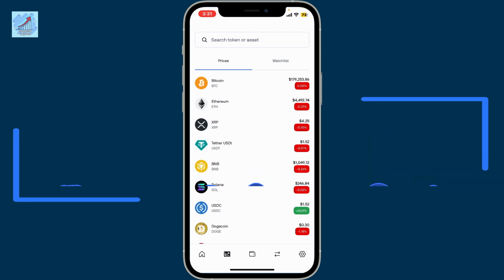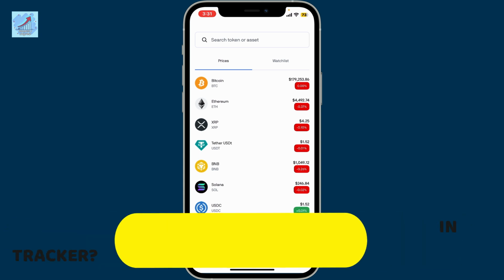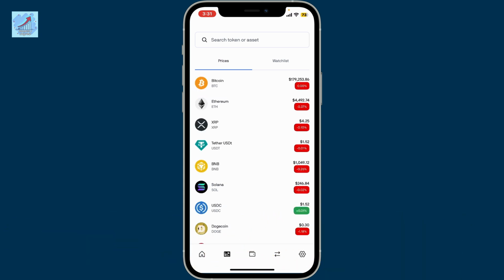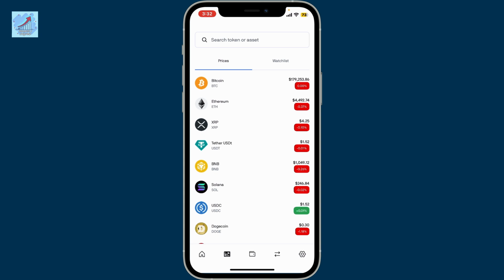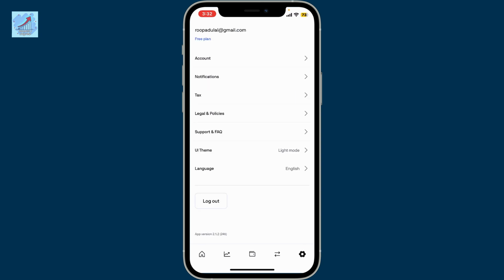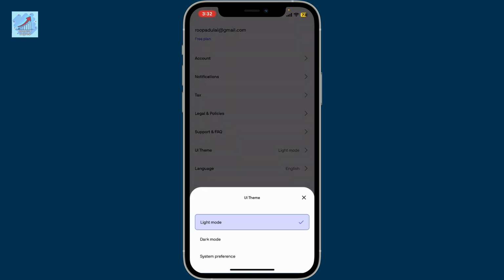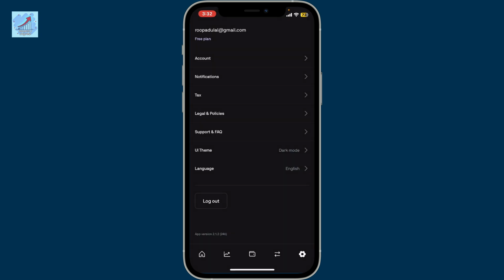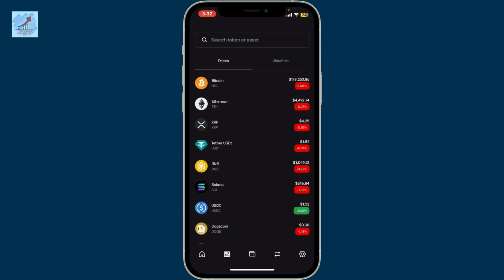How to Enable Dark Mode on Coin Tracker App (2025 Step-by-Step)?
Learn how to easily enable or switch to Dark Mode on the Coin Tracker app in 2025. This step-by-step tutorial guides you through the process that works on both Android and iOS devices, helping you enjoy a comfortable viewing experience, especially at night or in low light.